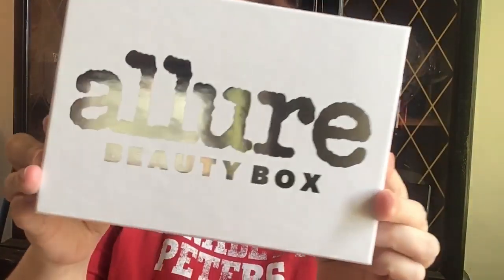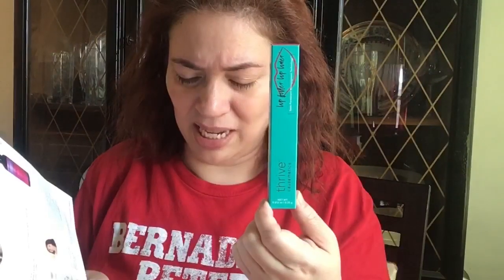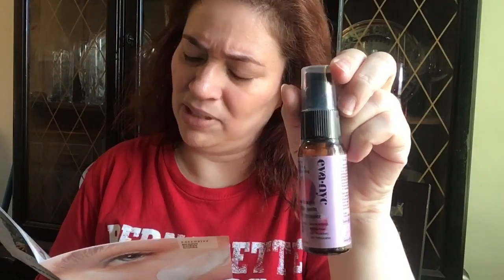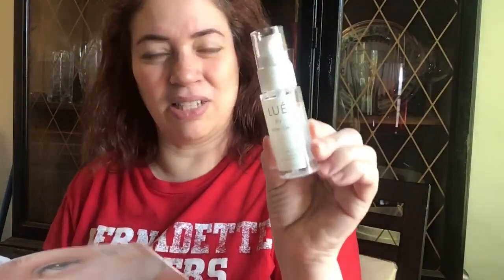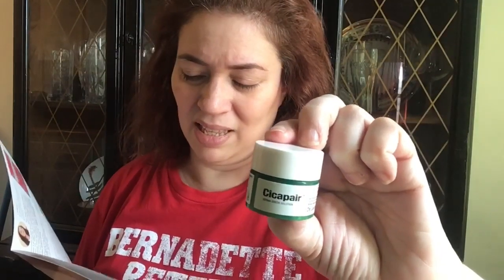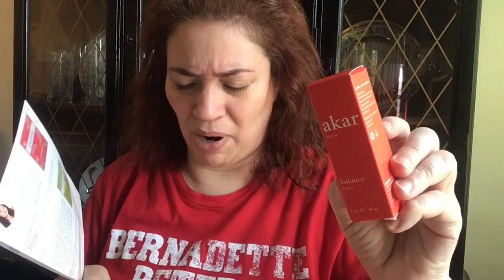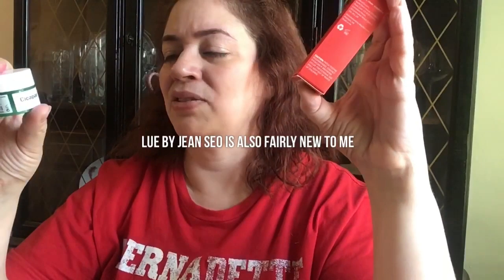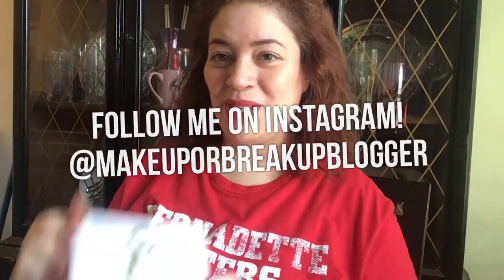ALLURE BEAUTY BOX April 2020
Checking out the latest ALLURE Beauty Box — unboxing impressions